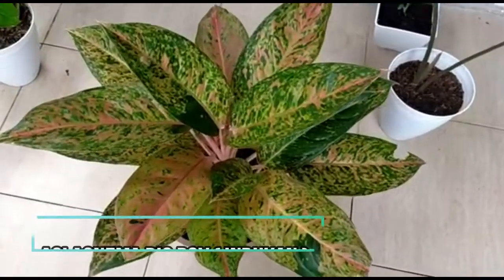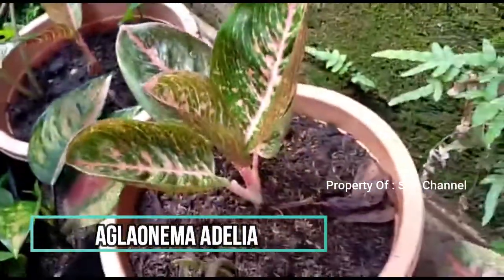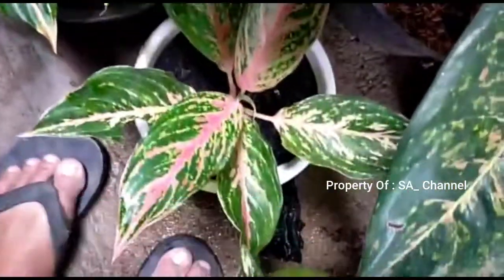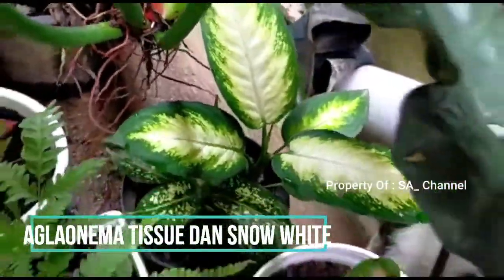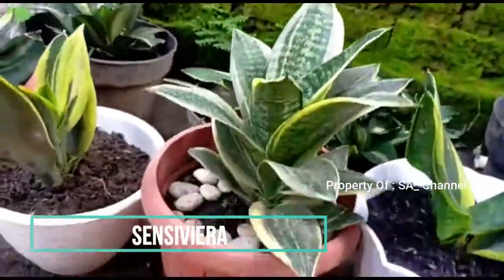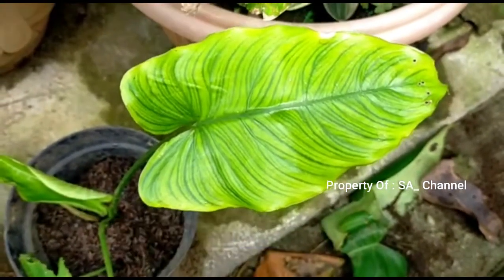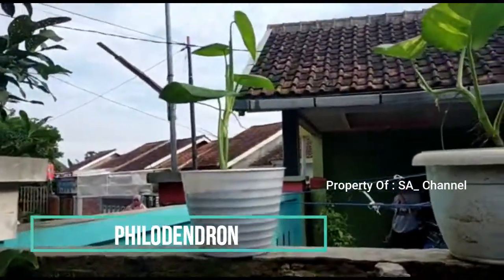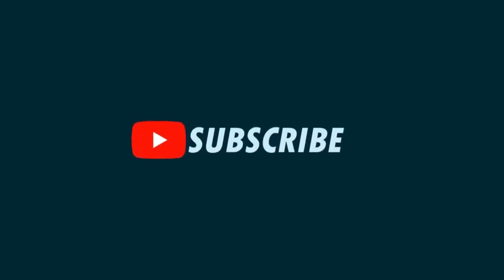Eps.2 - TANAMAN HIAS DI RUMAHKU YANG LAGI HITS DI 2021 Part-2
Review Tanaman kali ini masih di rumah kang Zezen, yang mana pada video sebelumnya menayangkan hanya beberapa jenis tanaman yang ada di dalam rumahnya. Nah di video kali ini, kita lihat koleksi tanaman hias lainnya yang berada di luar rumah kang Zezen (Zein).
Sembari pelajari jenis-jenisnya ya.. sekedar berbagi pengetahuan juga.
Yuk simak sampai selesai ya teman-teman..